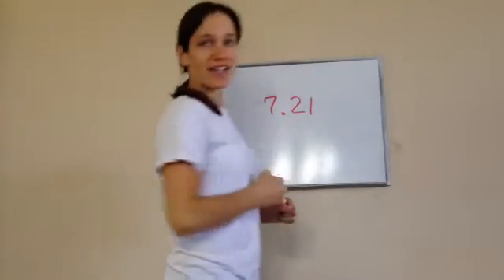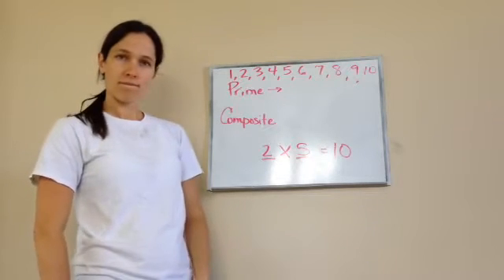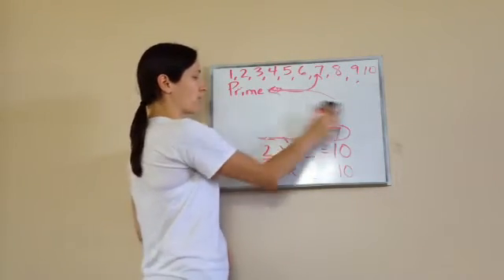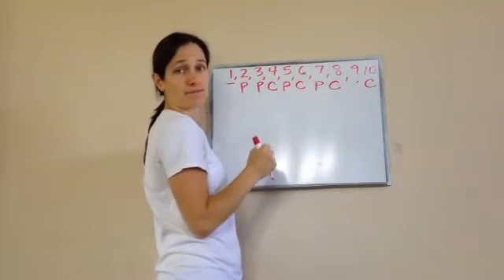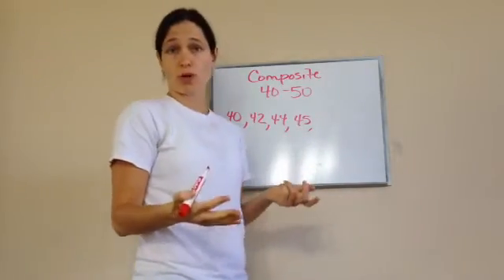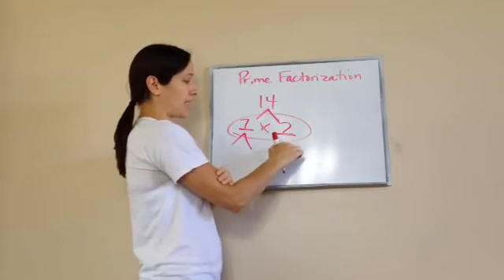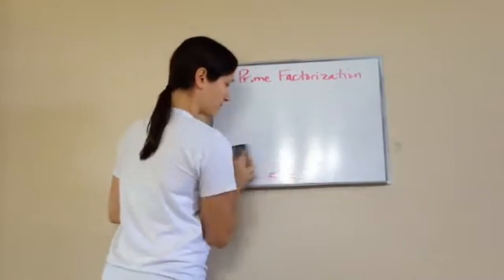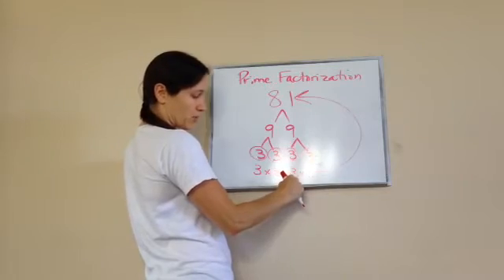Saxon Math 7th Grade - Lesson 21 - Prime and Composite Numbers • Prime Factorization